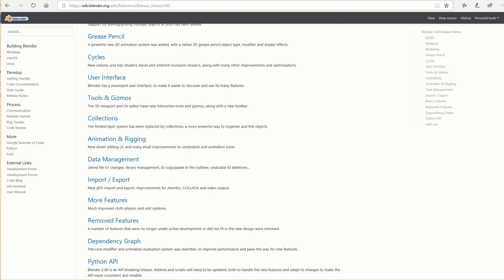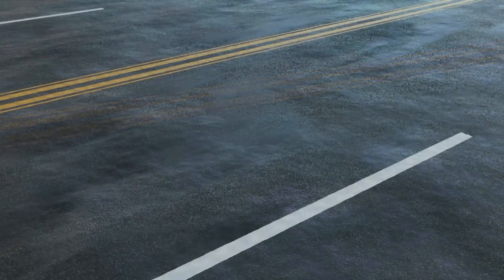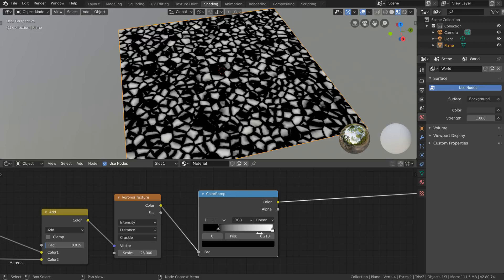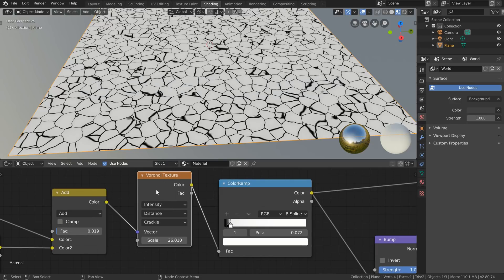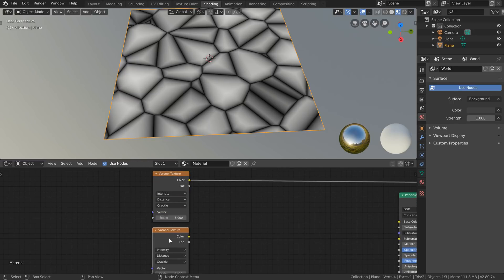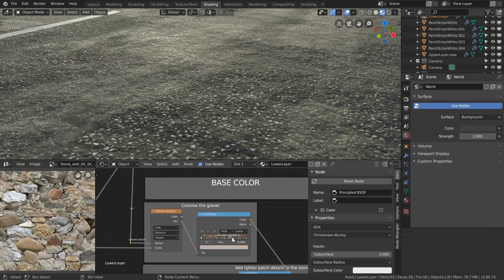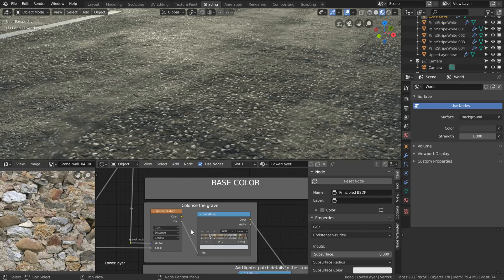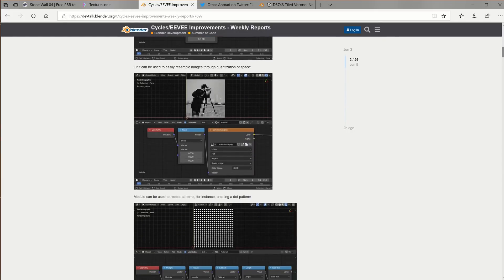Blender 2.8 | Easy Stones & Cracks in Eevee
Thanks to new procedural texturing options in Blender 2.8 we can now easily create features such as stones and cracks (and more!) all in real-time using Eevee! There’s more to these options than first meets the eye so let’s get into the details so you don’t miss out!

00:44 - SETUP UI
01:41 - STONES
04:34 - CRACKS
05:06 - MATH CRACK
06:37 - COLORED STONES
07:44 - GRADIENT MAP FROM IMAGE